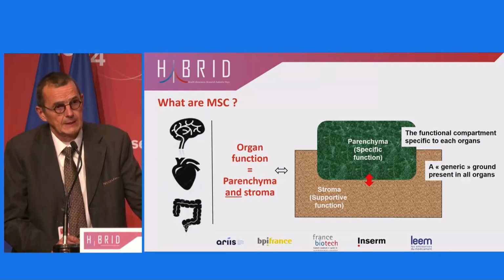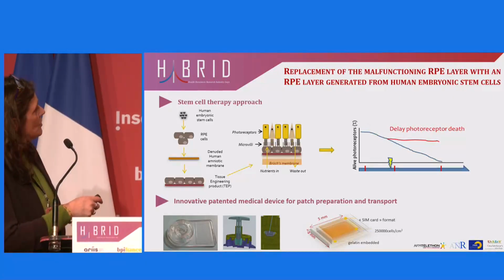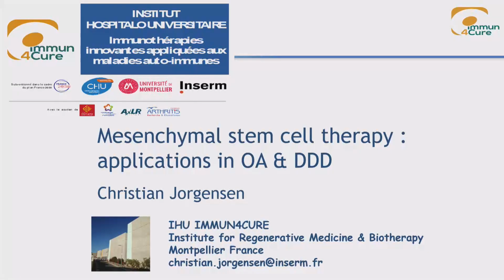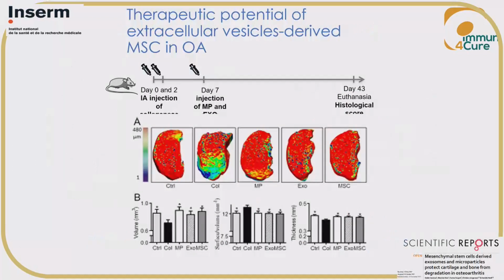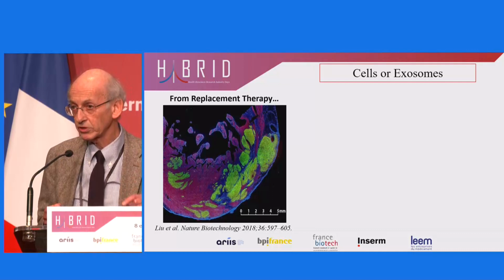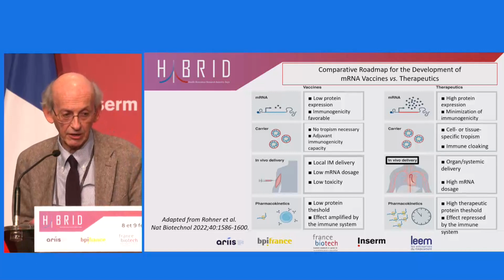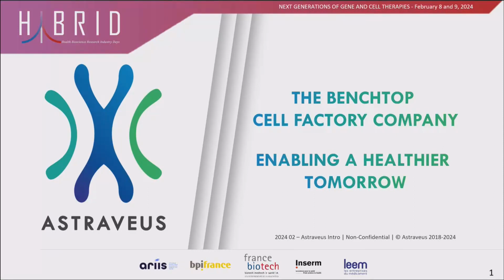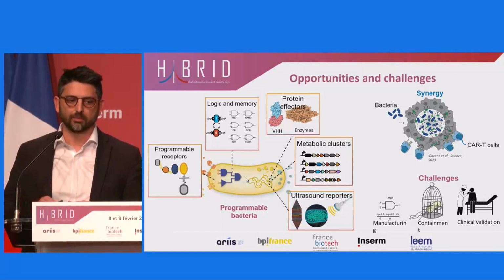Hybrid 2024 Session4: Cell therapies and beyond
NEXT GENERATIONS OF  GENE AND CELL THERAPIES

Session 4: Cell therapies and beyond

From the various therapeutic applications of cell therapies to exosomes: how to develop clinical uses of cell therapies, address characterisation issues, etc.? How to take full advantage of the coupling between therapeutic effect and vectorisation properties for exoxomes.

Short talks:
Louis Casteilla, Toulouse University - MSC-based ATMP: present and future
Christelle Monville, Evry University - A stem cell therapy pipeline with focus on retinitis pigmentosa and other rare indications with high unmet medical needs
Frederic Desdouits, Treefrog Therapeutics - Unlocking cell therapy for all
Christian Jorgensen, CHU of Montpellier - Next generation cell therapies for osteoarticular diseases

Overview:
Philippe Menasché, Paris Cité University - Cell Therapy of Heart Failure: Cells, Exosomes, RNAs?

Short talks:
Gregory Lavieu, Inserm - Extracellular Vesicle-based vector for targeted therapeutics delivery
Jeremie Laurent, Astraveus - Lakhesys, the microfluidics powered benchtop factory for cell & gene therapies to develop better products and solve scalability
Jerome Bonnet, Inserm - Programming bacteria as smart therapeutics

Keynote:
Alain Fischer, Professor at the College of France, President of The French Academy of Sciences

Conclusive Keynote:
Marc Bonneville, Scientific and medical director of Merieux Institut, President of ARIIS